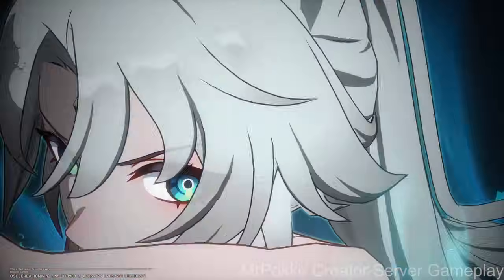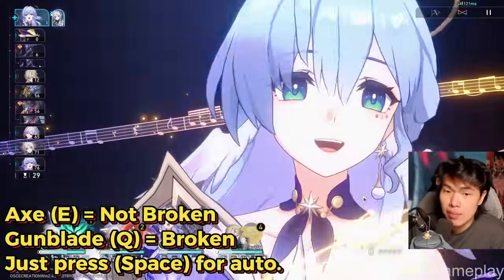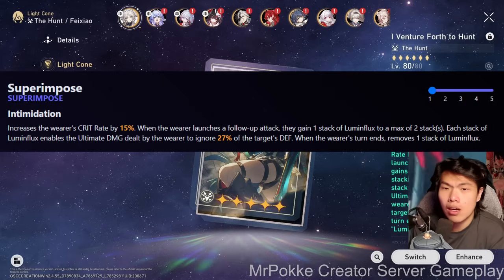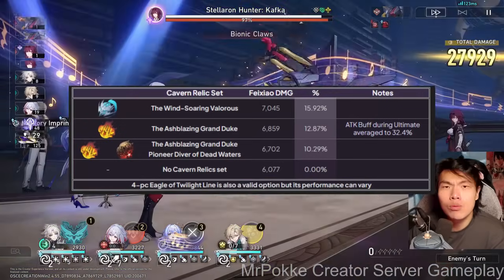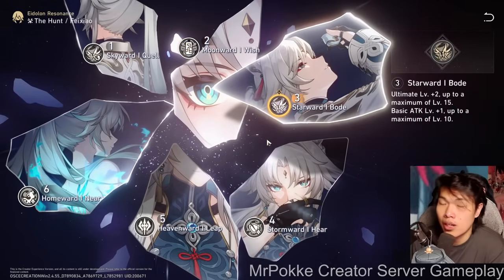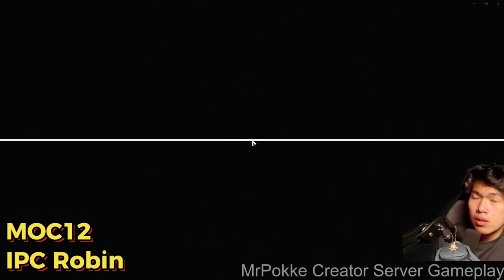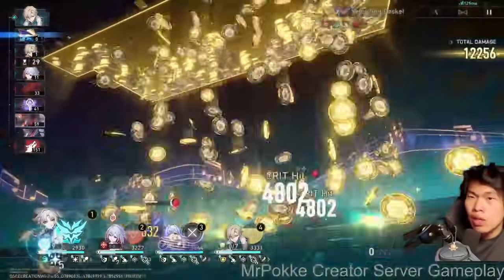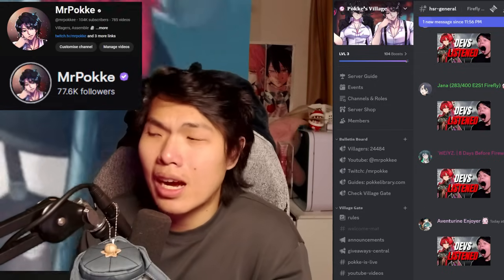Stronger Than Acheron? | Feixiao Early Access Review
Creator Experience Server is not the final version of the game, expect changes to the content show, if any, upon the live version.

In this video, MrPokke explains Feixiao's early impressions in the Creator Experience server, going over her kit, lightcone, relics, eidolons, team comps and performance in Memory of Chaos, Apocalyptic Shadow and Pure Fiction.

Timestamps
00:00 Intro
00:56 Character Kit
09:28 Signature Lightcone
12:31 Relics
16:38 Eidolons
19:51 Team Comp
23:46 Endgame Performance